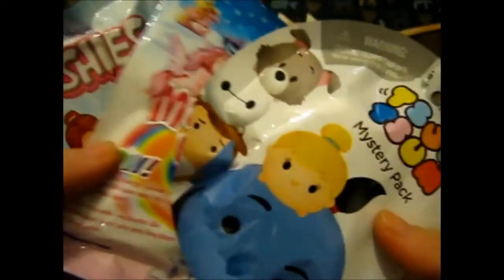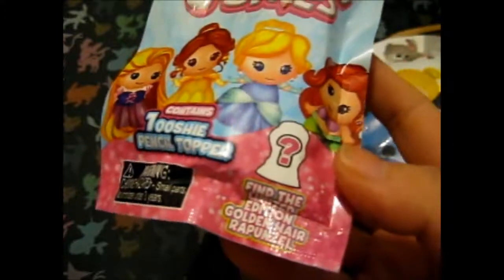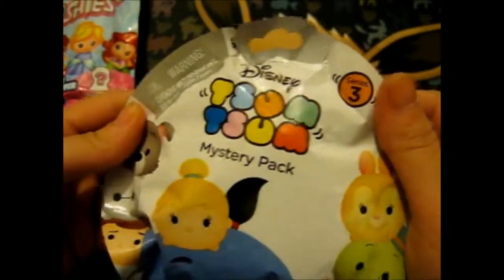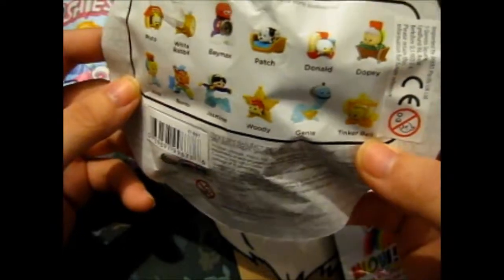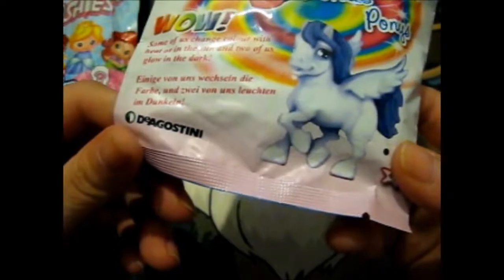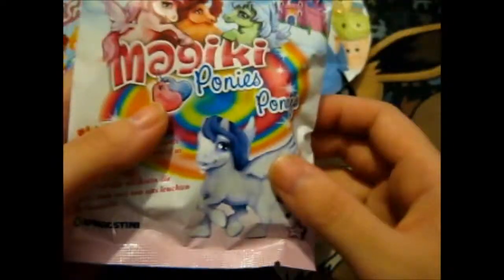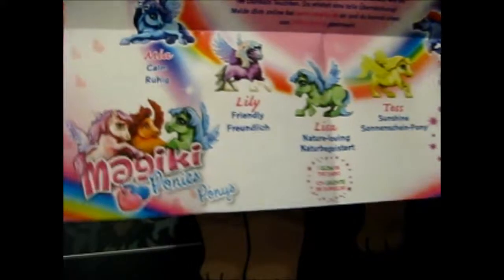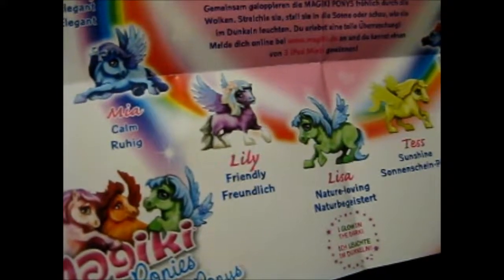Blind Bag Wednesday Series 4 #1